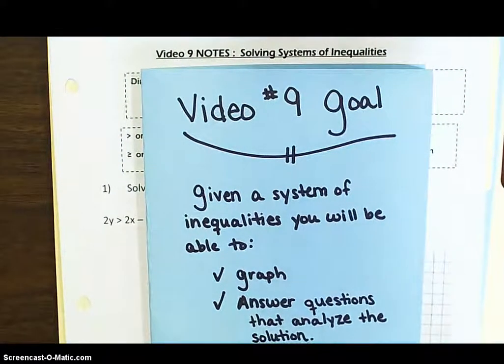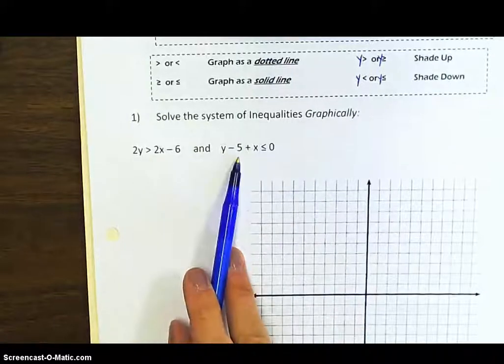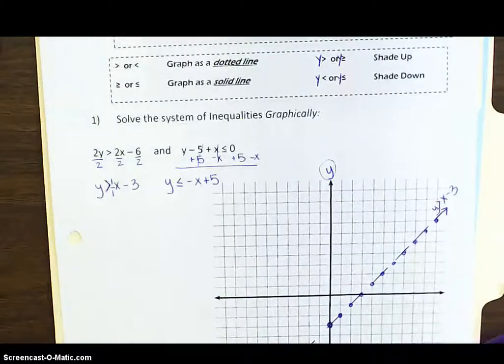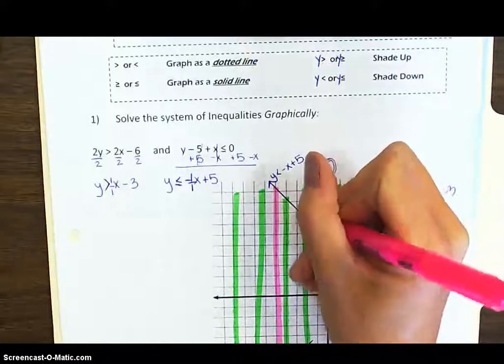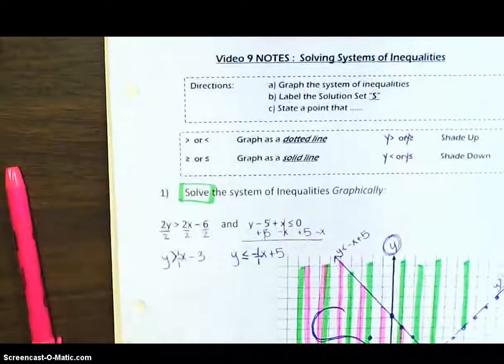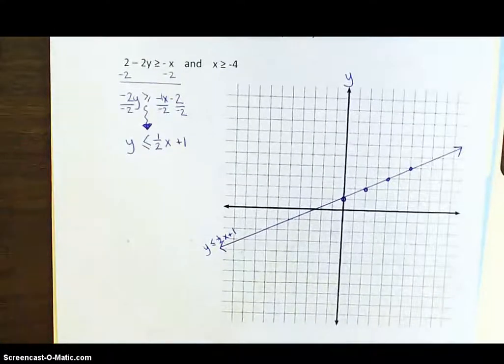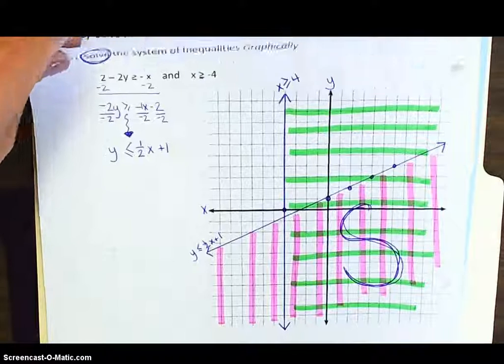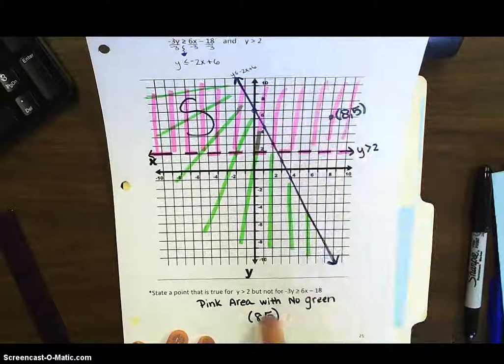Unit 2 Video 9 Systems of Inequalities graphing